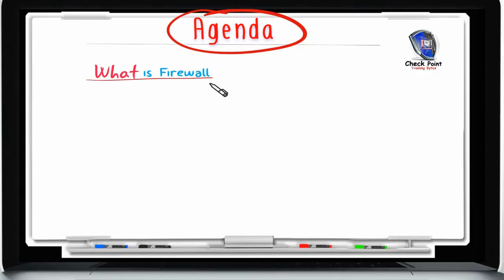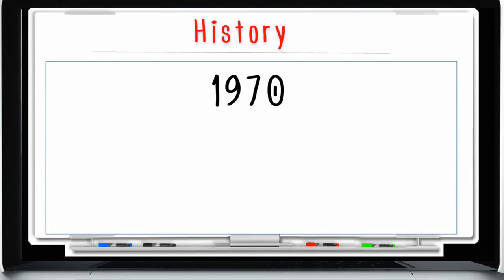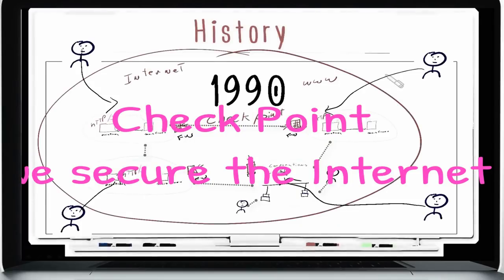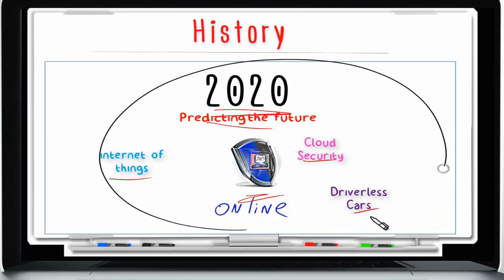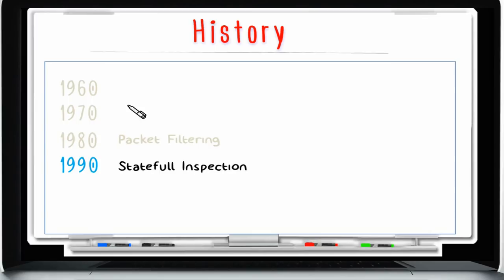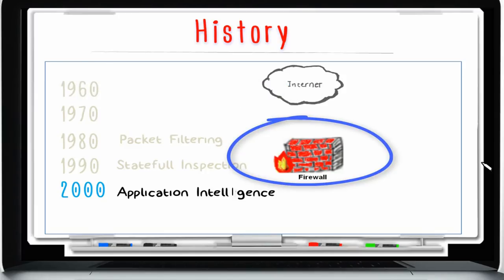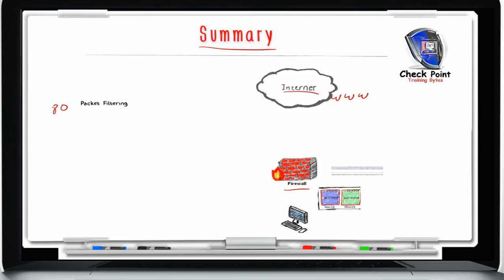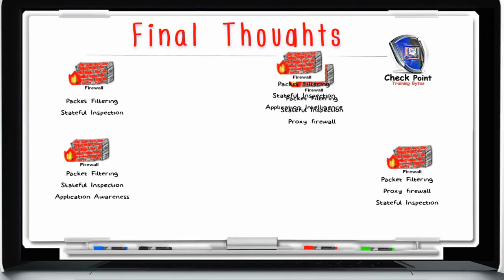Understanding Check Point FireWall Part 1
In this training video ,  we discuss a general overview of the history and evolution of Check Point firewall,